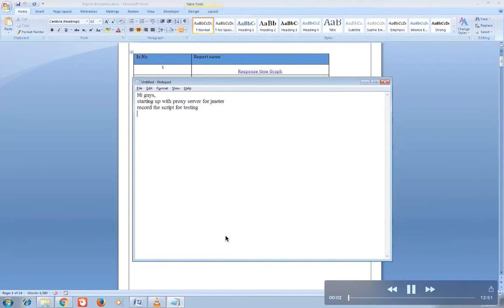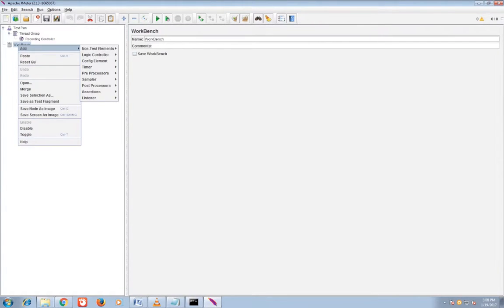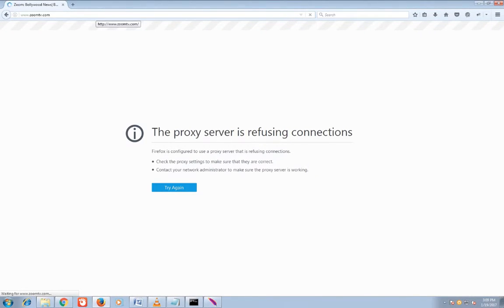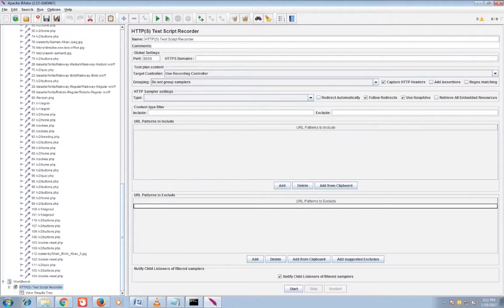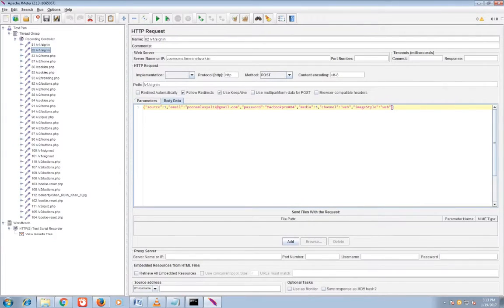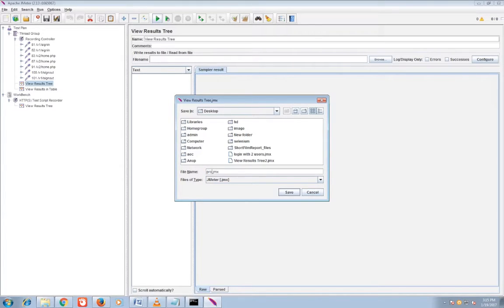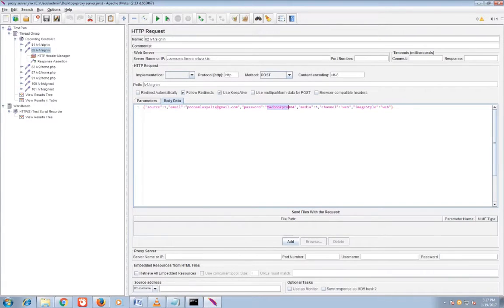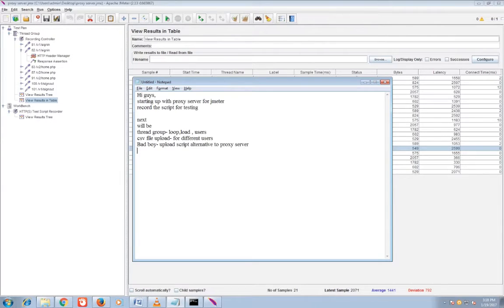Setup proxy server for Jmeter for beginners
very simple steps setting up  proxy server Jmeter testing. Script generated can be used for load testing.